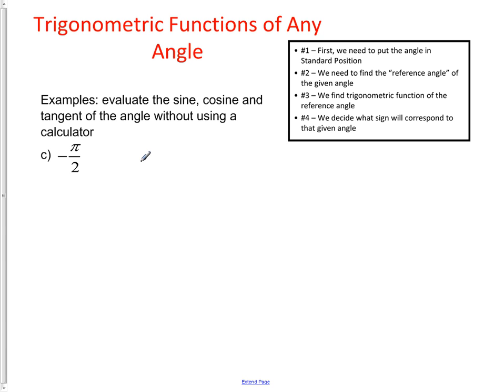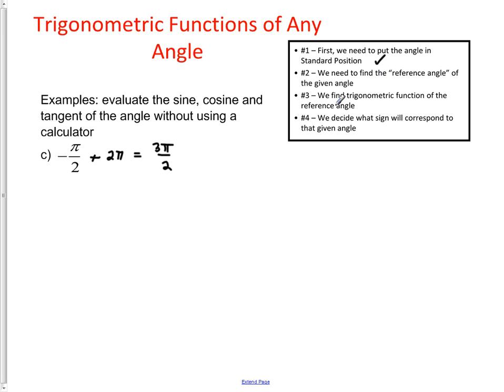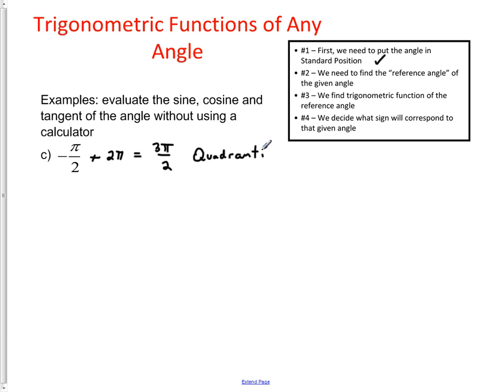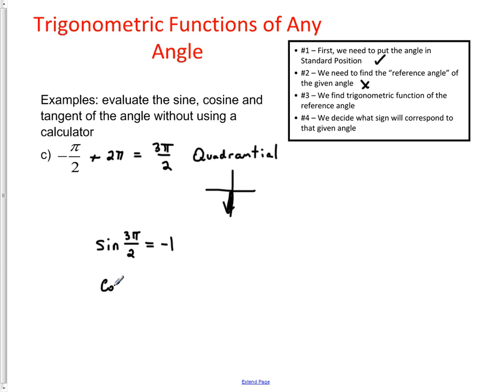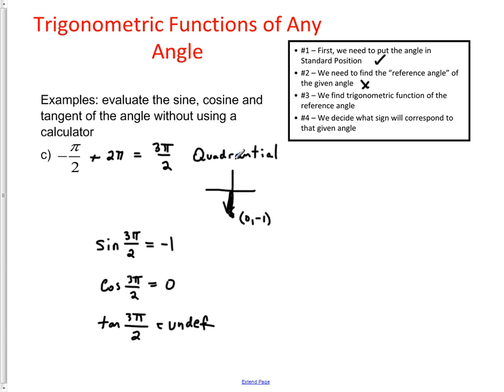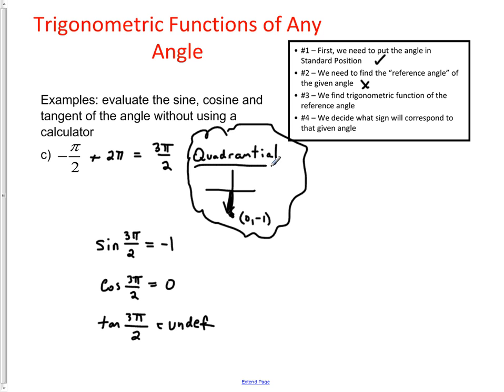94i TrigFuncAnyAngle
An example of finding the sine, cosine and tangent of a quadrantial angle